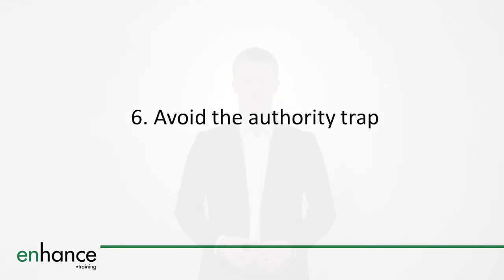30-60-90 Day Plan for Managers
Starting a new job is an exciting time, but it can also be overwhelming. Creating a clear 30-60-90 day plan can help you adjust to your new position quickly and effectively. In this video, we discuss a 30-60-90 day plan for managers, explain how to create the 30-60-90 day plan and provide useful tips to help you get started on your own.

Leadership coaching – to increase your impact, your confidence and your team’s results
Bespoke, flexible and confidential personal development for middle managers to board directors. To transition to more senior roles, to improve skills, to increase influence, to get more from those you lead … explore how leadership coaching will help you and your managers

Courses for Managers to Increase Team Performance & Results
The quickest, easiest and cheapest way to improve team results is to improve the management of the team. Learn the management skills and approach that created multiple high performing teams, won “Best Team” prizes and added millions in value.

In “30-60-90 Day Plan for Managers” we cover what is a 30-60-90 day plan and take you through why creating a 30 60 90 day plan as early as possible is absolutely in your best interests - particularly if you are starting a new management job. We discuss how you should use your 30 60 90 day plan during the interview process and how it will help you during your first few months of a new role and in passing probation.

We also share in the video a set of questions for you to answer that will make starting your plan a lot easier. These questions and the areas we discuss will help you cover a good range of areas that you should consider when building your 30 60 90 day plan.

You have put a lot of hard work into getting your new job. Use a 30 60 90 Day Plan to get yourself off to a flying start in your role and impress your new colleagues and manager. Having a plan will reduce your stress levels and allow you to take in more during those first few weeks. Your happiness and career will thank you for it.

00:00 Intro
01:55 When to Create a 30-60-90 Day Plan
03:47 What to Include in your 30-60-90 Day Plan
03:50 1-Match the Plan to the Situation
05:16 2-Set Clear Goals
06:00 3-Build Relationships
07:12 4-Focus on Build Your Team
08:42 5-Target some Early Wins
09:39 6-Avoid the Authority Trap
10:29 7-Measure Your Progress

Jess Coles
enhance.training